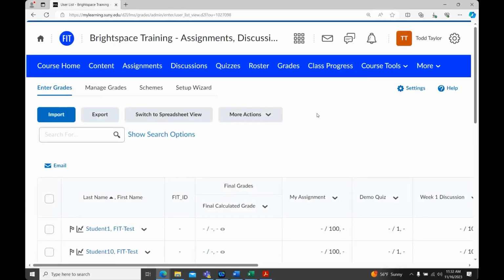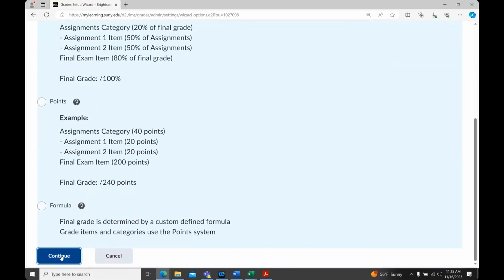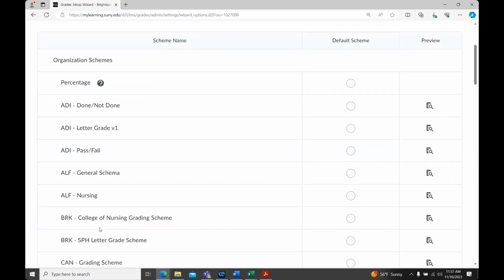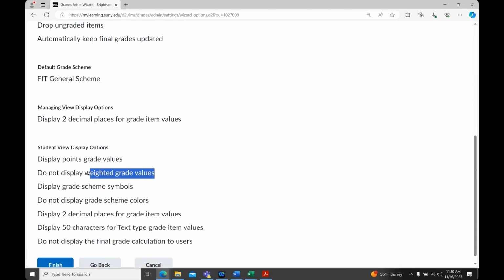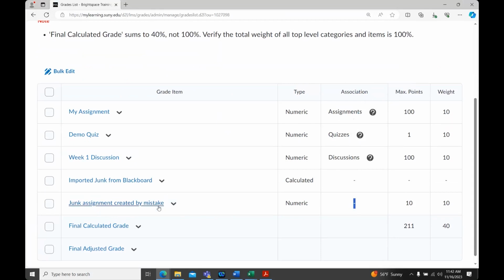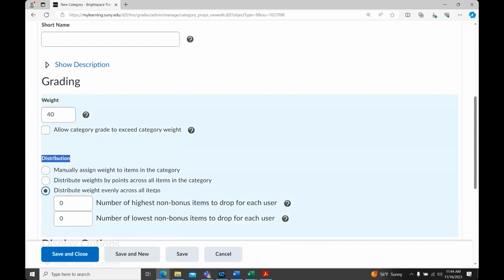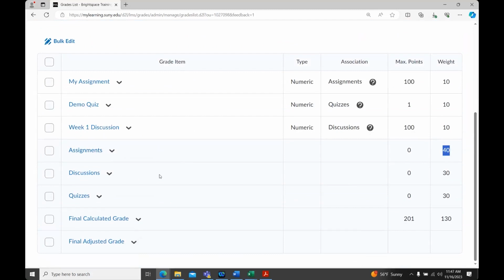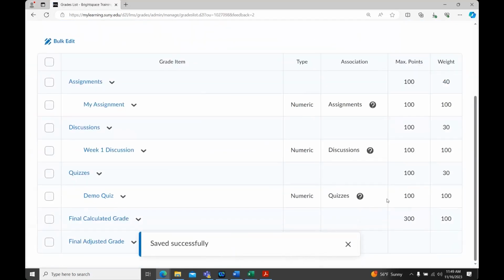Brightspace Key Points: Gradebook